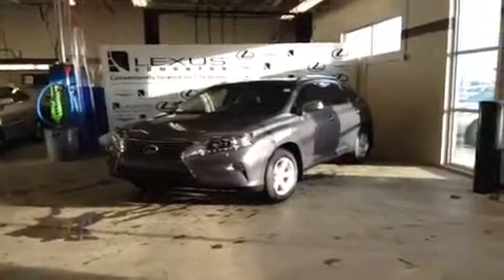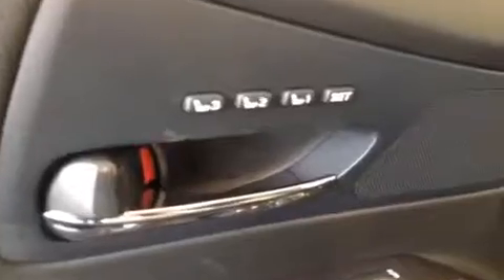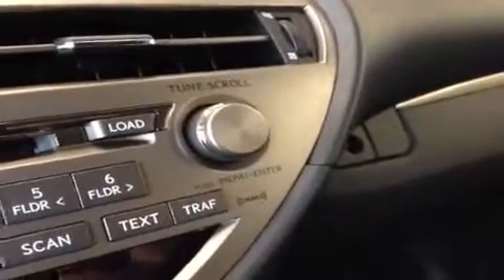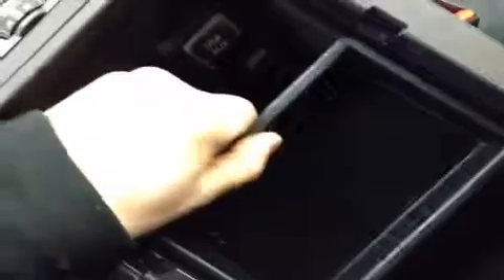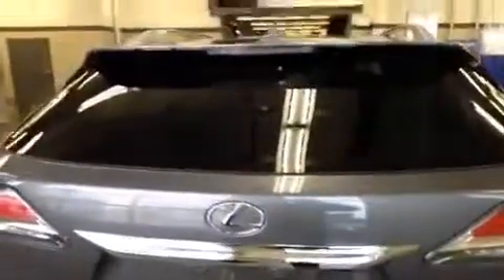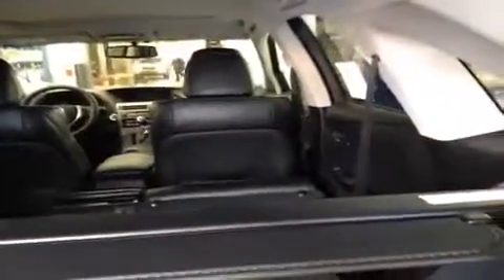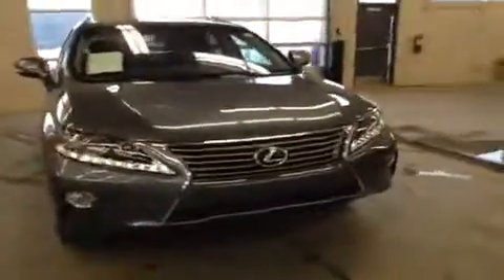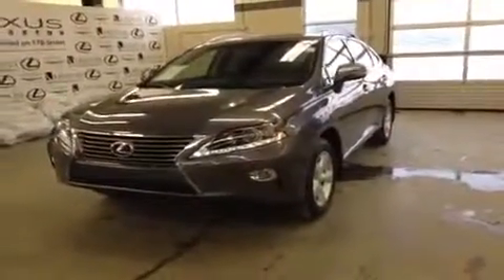2013 Lexus RX 350 AWD 4dr 4 Door Sport Utility | Lexus of Edmonton AB South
This is a 2013 Lexus RX 350 AWD 4dr 4 Door Sport Utility All Wheel Drive with 6-Speed A/T transmission Gray[Nebula Grey Pearl] color and Black interior color.  This video is recorded and uploaded by cDemo Mobile Inspector.                             Detailed vehicle info with more photo(s) is available